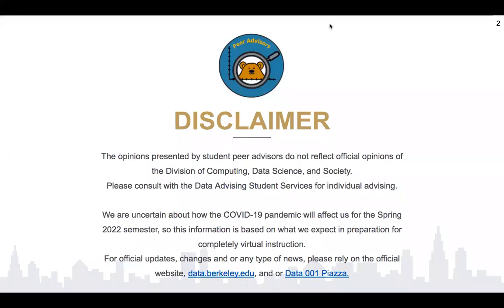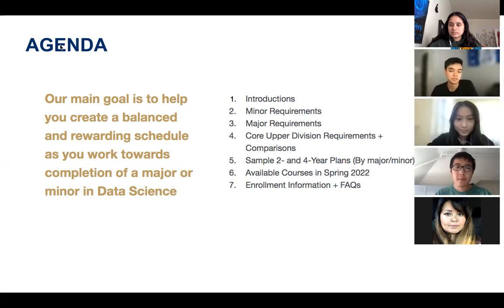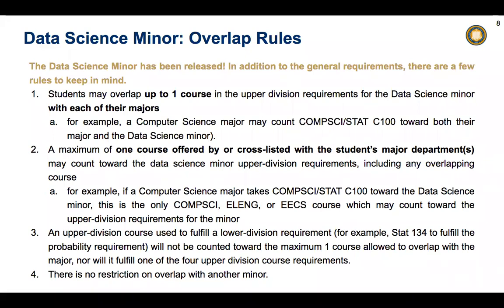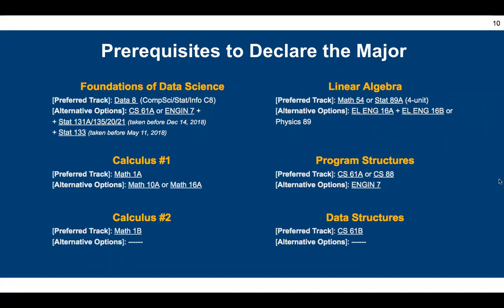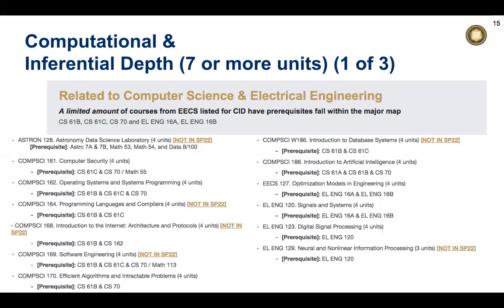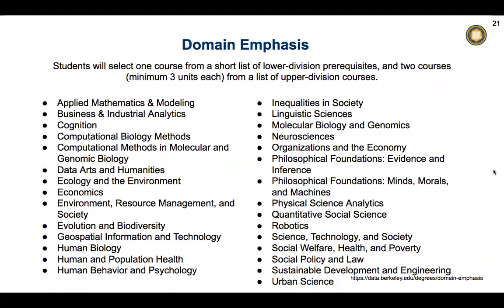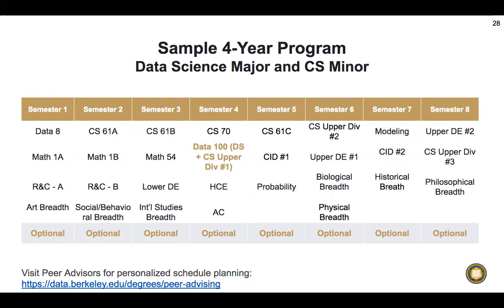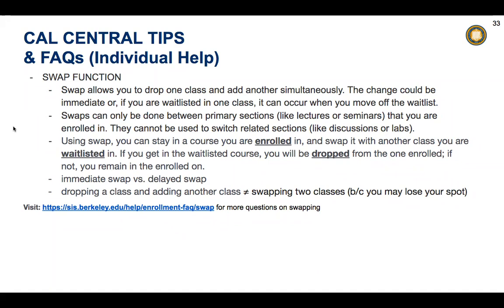Spring 2022 Enrollment Night - DSPA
The UC Berkeley Fall 2021 Data Science Peer Advising (DSPA) team share insights to support prospective and current Data Science students plan their courses for Spring 2022.